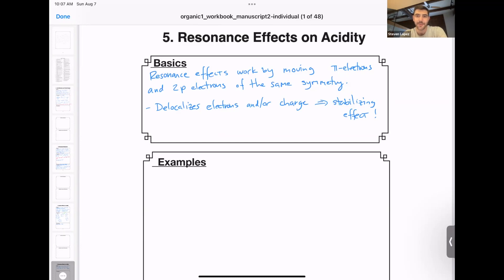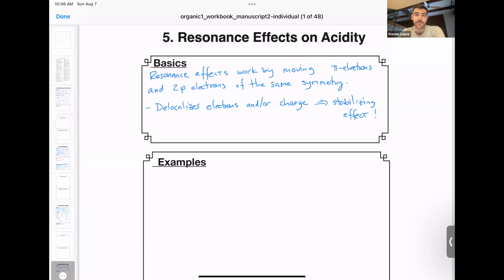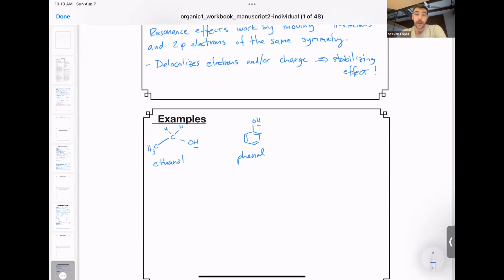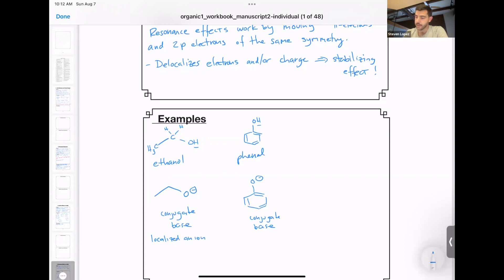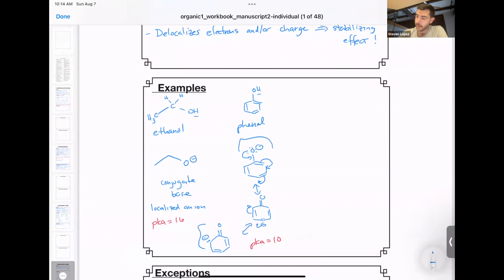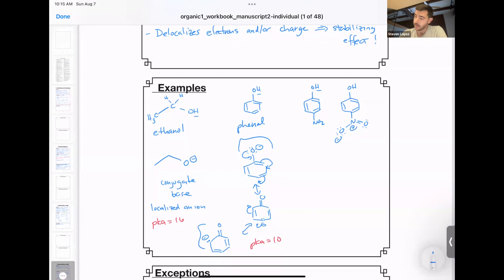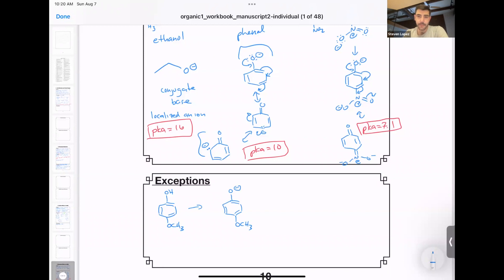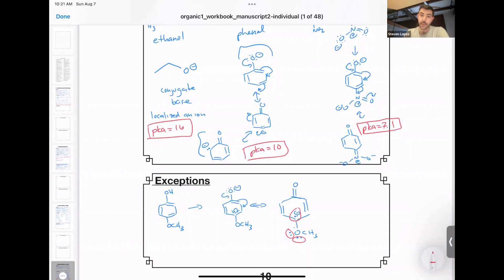Episode 5: Resonance effects on acidity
Learn about how resonance effects control acidity in organic compounds 5 min or less!